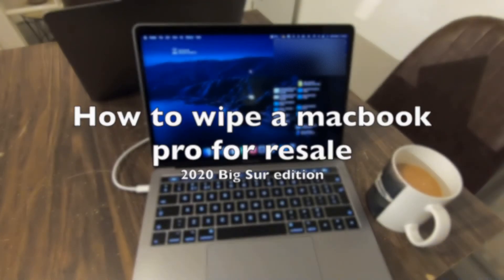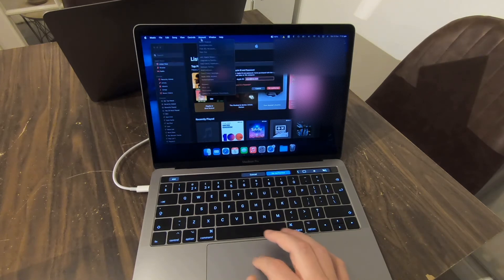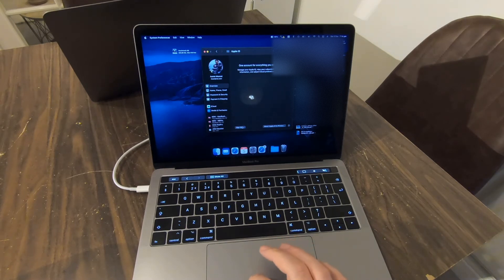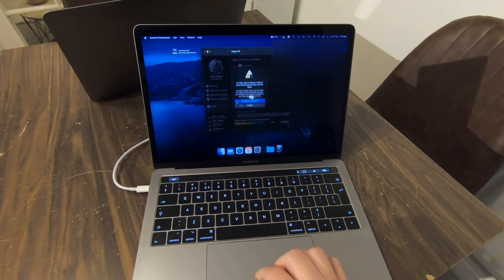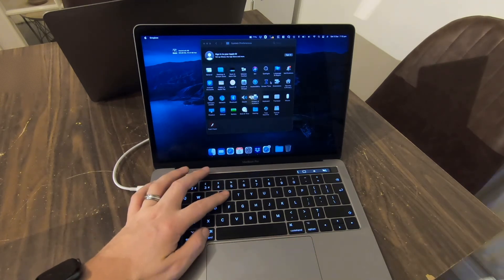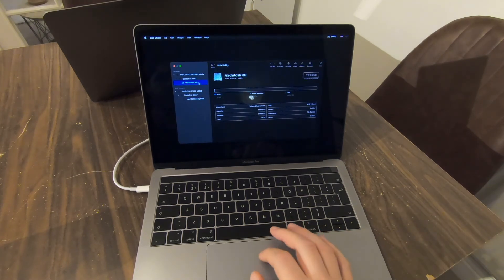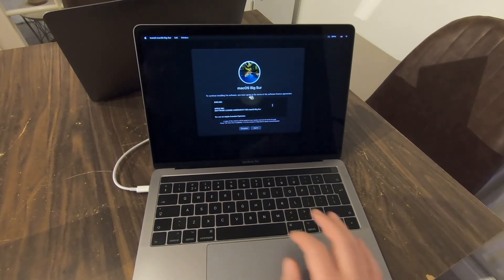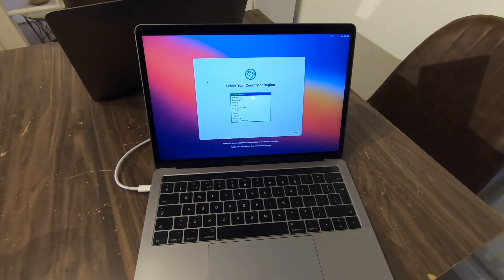How to wipe your MacBook for sale (Big Sur)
This video shows how you can wipe (format) your macbook so you can sell it. It is a step by step as I am wiping my personal machine (2017 Macbook Pro with Touchbar) for a newer model (2020 M1 Macbook Pro).

Link to where I bought WD My Passport for Mac Portable Hard Drive - 2 TB, Midnight Blue: